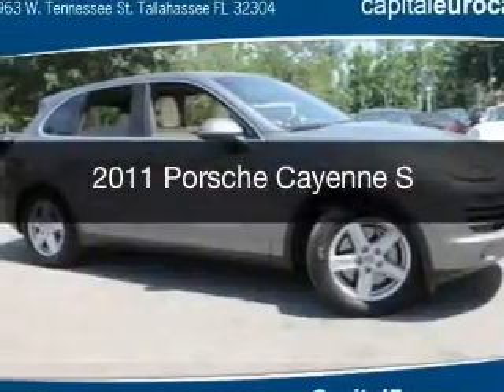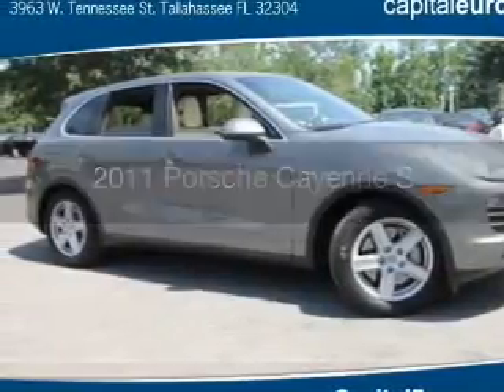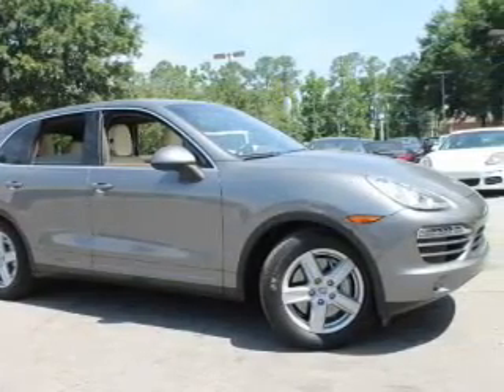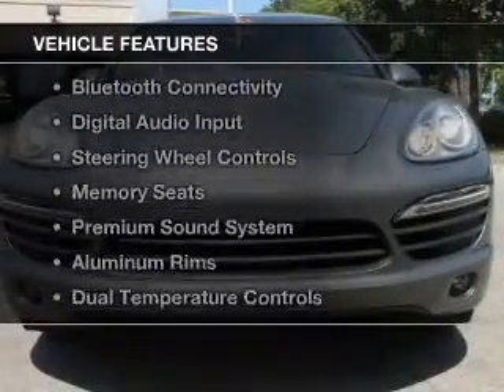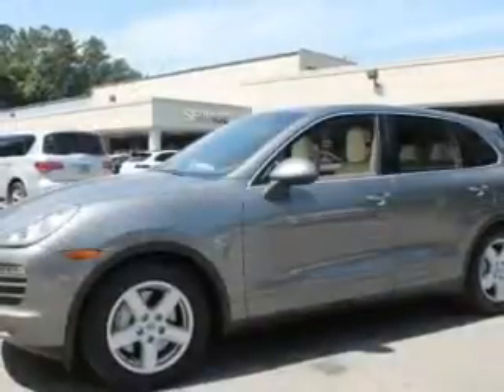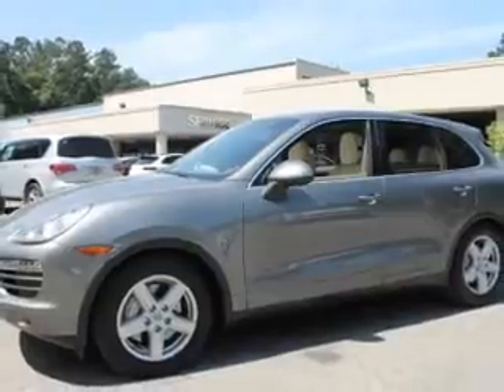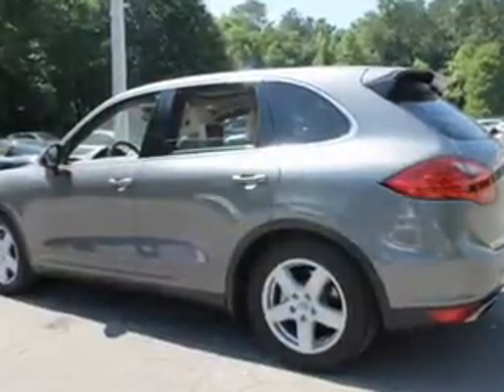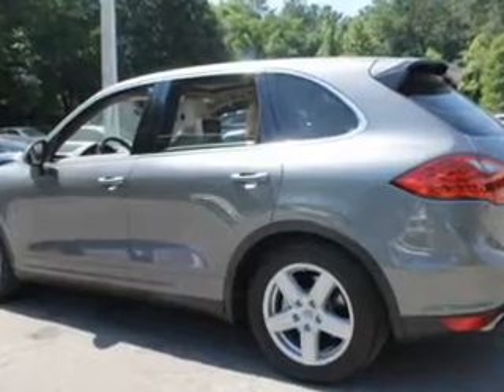2011 Porsche Cayenne - Tallahassee FL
Year: 2011
Make: Porsche
Model: Cayenne
Trim: S
Engine: 4.8 liter 8 cylinder 32 valve
Transmission: 8-Speed Automatic
Color: Meteor Gray Metallic
Mileage: 37850
Address:
3963 W. Tennessee Street